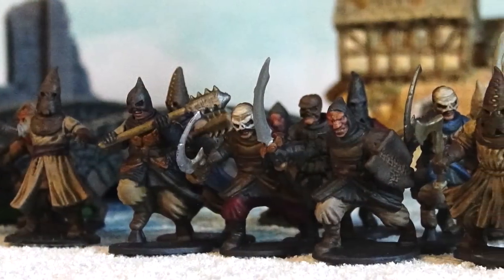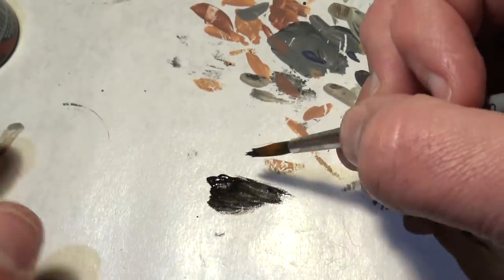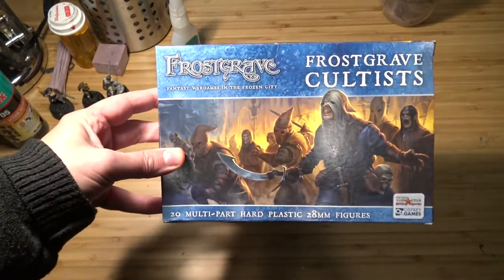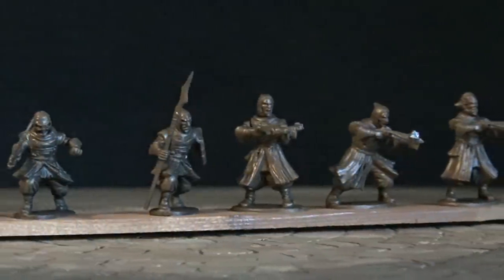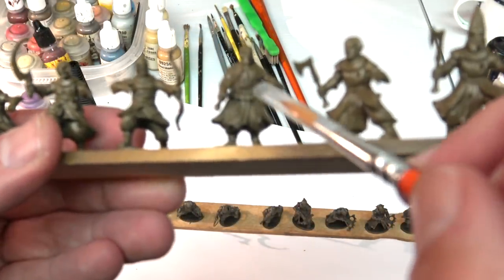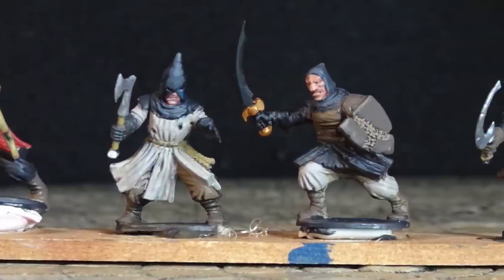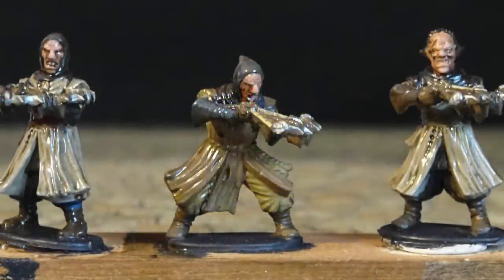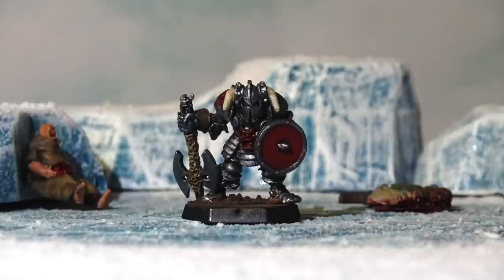How to Speed Paint Frostgrave Cultists in 2 Hours! (Ep. 192)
Professor Dungeonmaster shows how to Speed Paint Frostgrave Cultists in 2 Hours! (Ep. 192)

Axfix Super Glue: